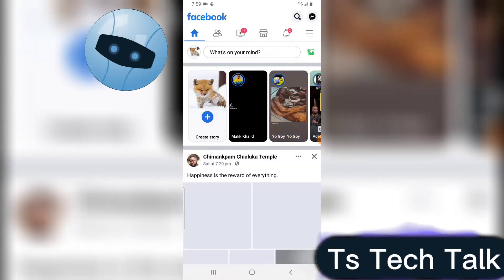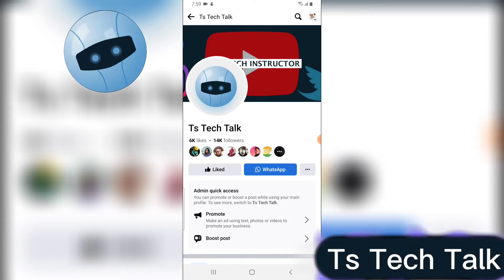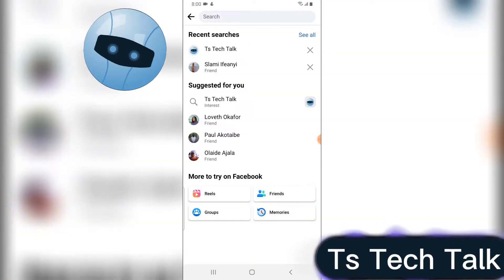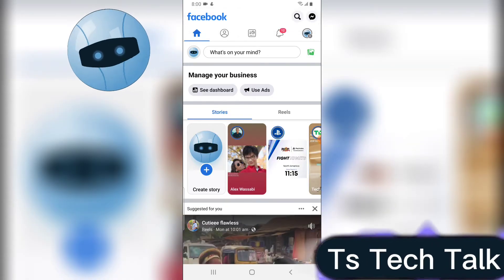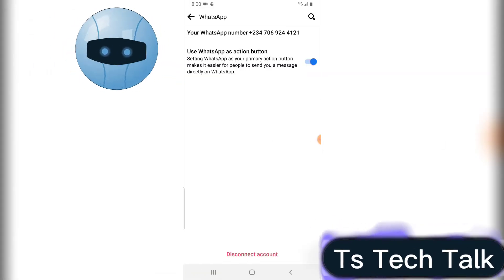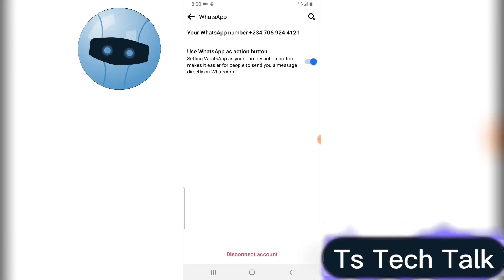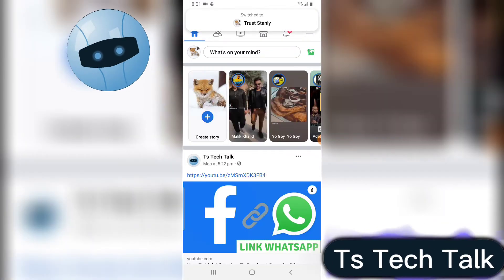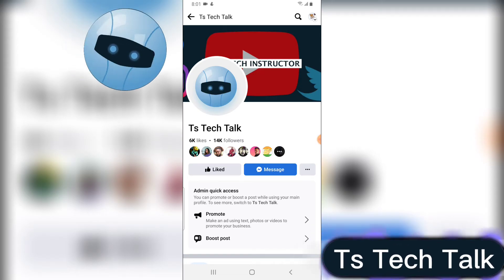How To Choose A Preferred Messenger On Facebook Page | Switch Between WhatsApp and Messenger On Page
In this video I will show you How To Choose A Preferred Messenger On Facebook Page, since you have added Whatsapp to your Facebook page it will become the default messenger automatically, but if you prefer the messenger instead you can always switch from whatsapp to messenger easily with the steps in this video.